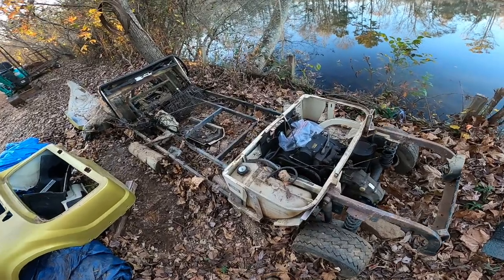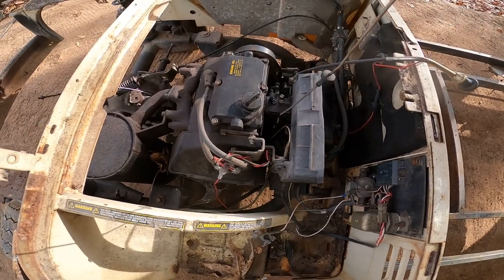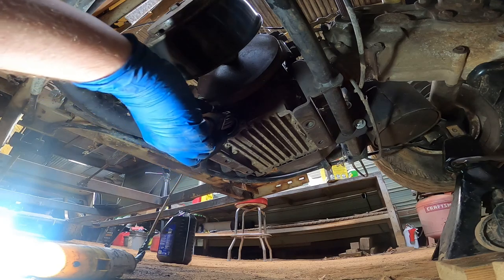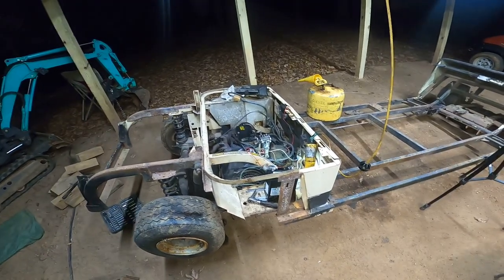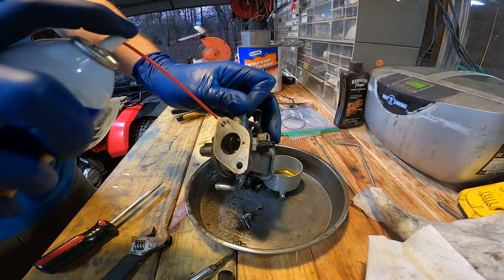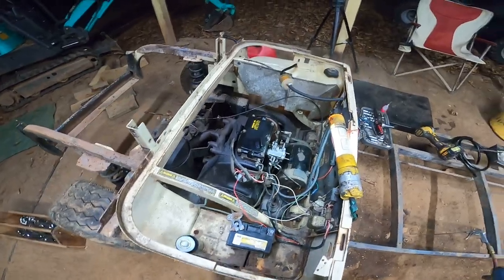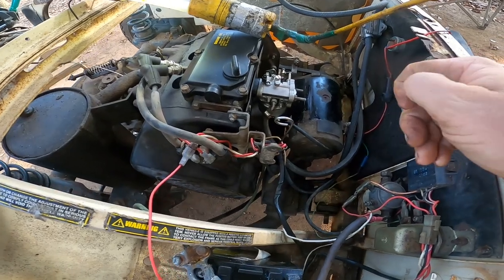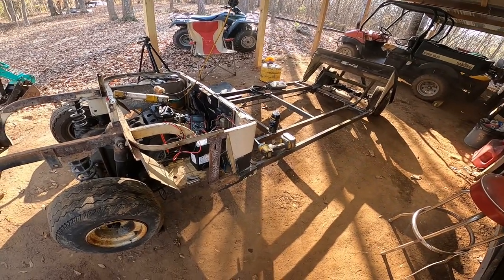SAVING OLD GAS GOLF CART FROM THE JUNKYARD.. WILL IT RUN AGAIN?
SAVING A OLD 1992 EZ GO LIMOSINE GOLF CART THAT HAS BEEN SITTING FOR 16 YEARS OUT IN THE WEATHER.. CAN WE GET THIS OLD 2 CYLINDER ROBIN ENGINE RUNNING AGAIN? OR WILL IT BE A BIG FAIL?